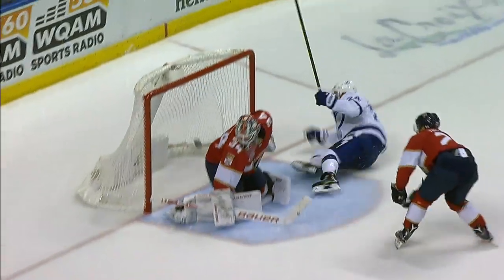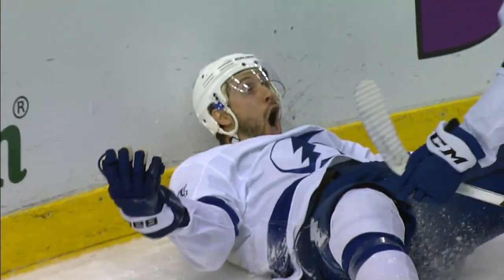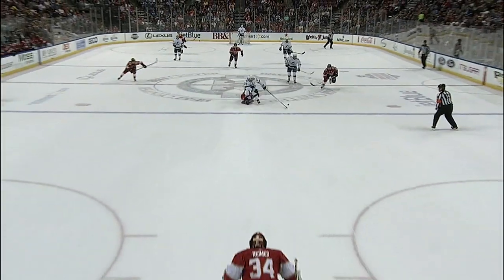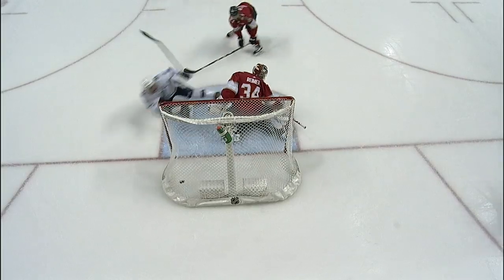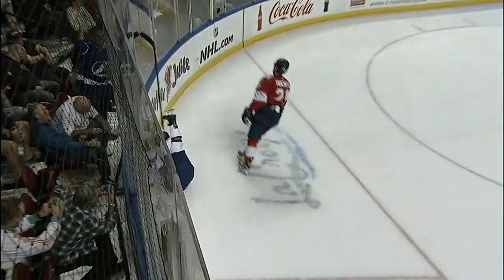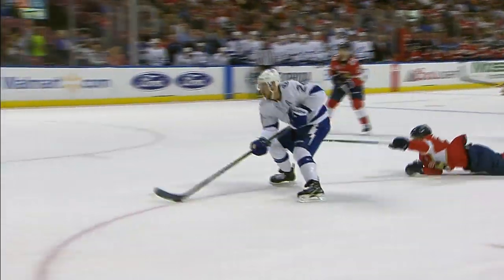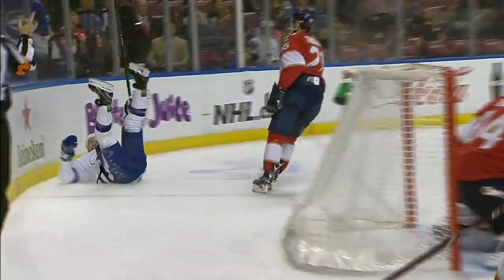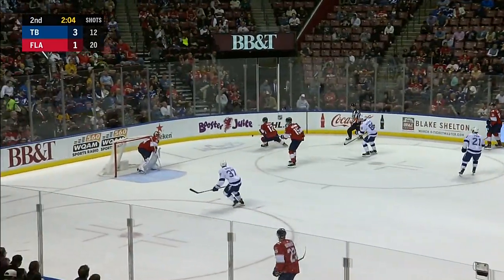GOTTA SEE IT: Callahan's Short Handed Effort Results In Beauty Goal For Lightning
Ryan Callahan outworks the Florida Panthers, stealing the puck while killing a penalty, outskating the defender, and beating James Reimer with a move to the backhand to put the Tampa Bay Lightning up by two goals.